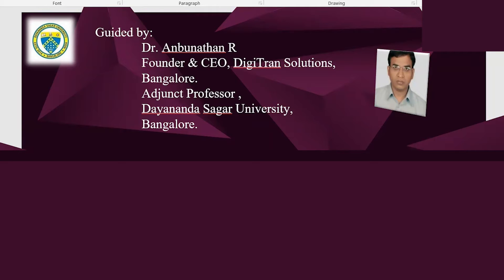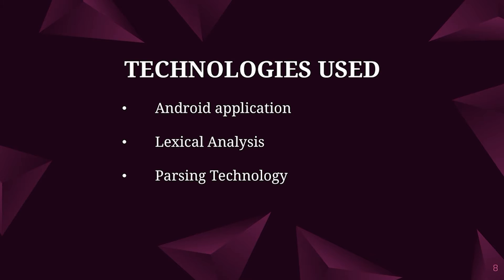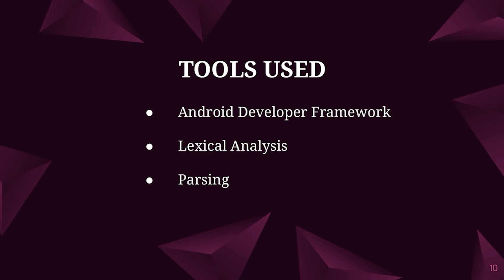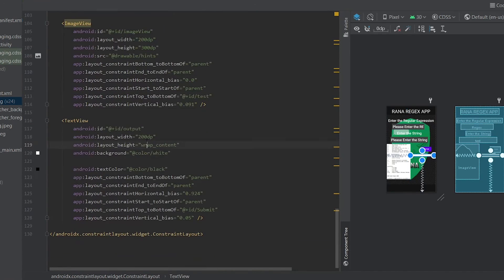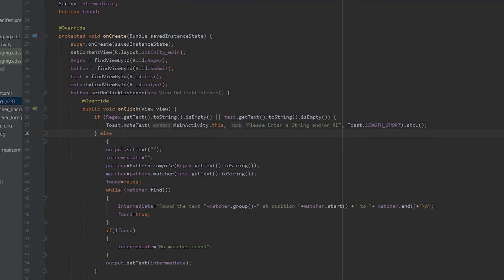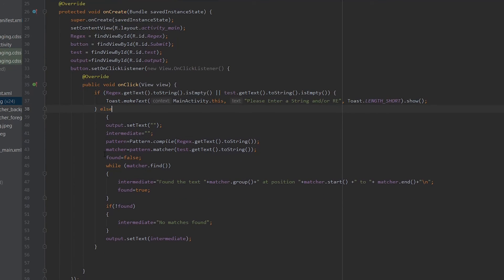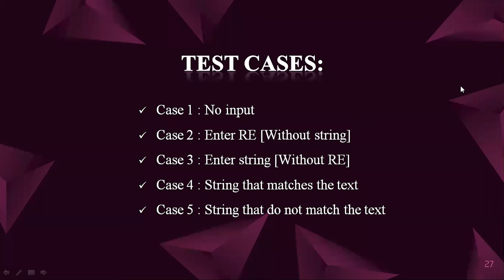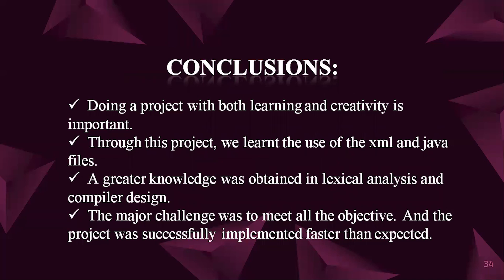Android Application for Matching Regular Expressions : Compiler Design and Android Development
Project Members